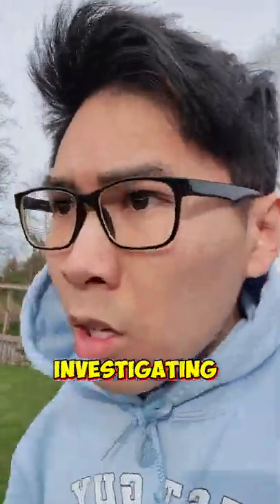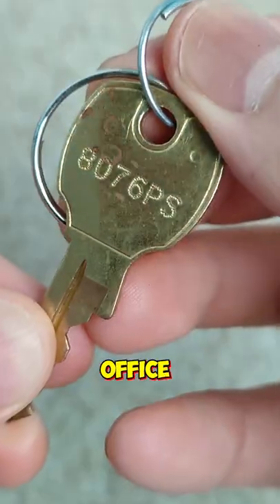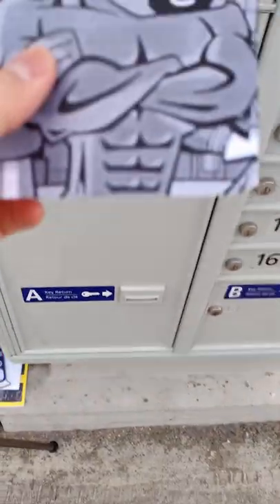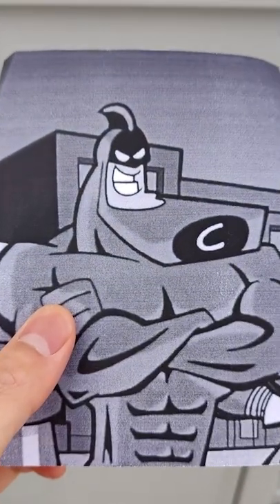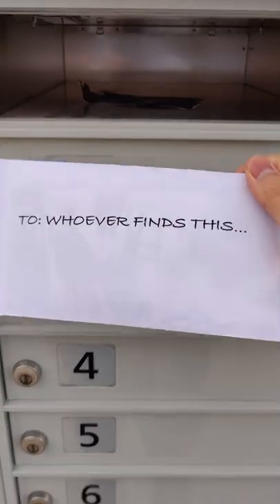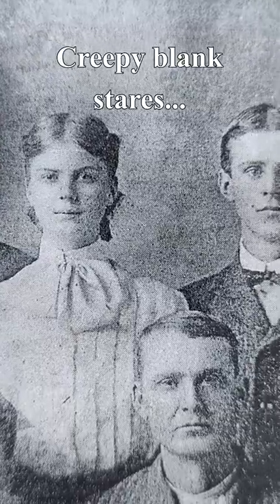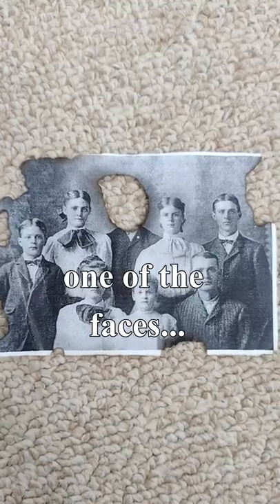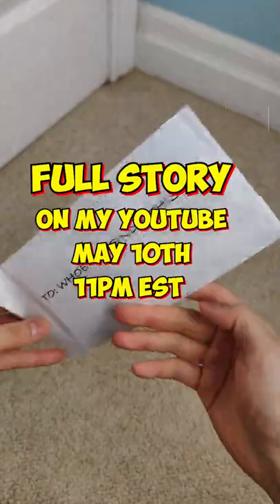I CAN'T BELIEVE I FOUND THIS...! PT 5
I DID NOT EXPECT TO FIND THIS...

Is this story real?